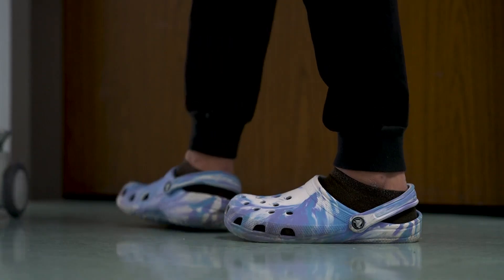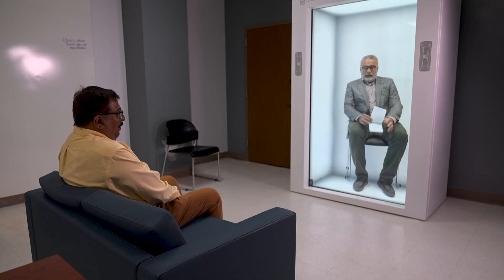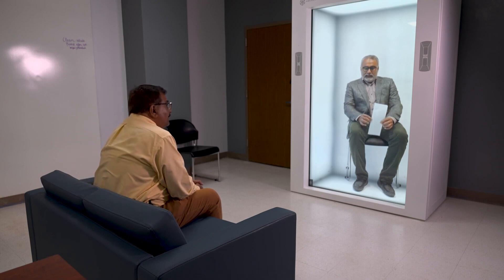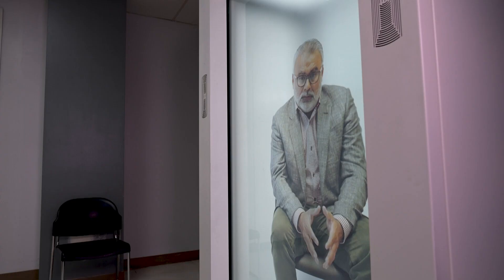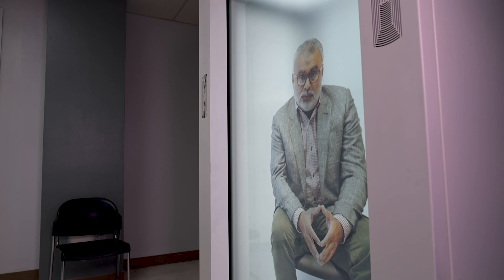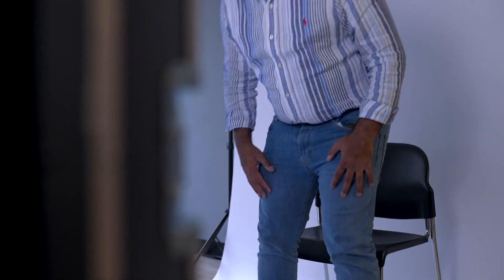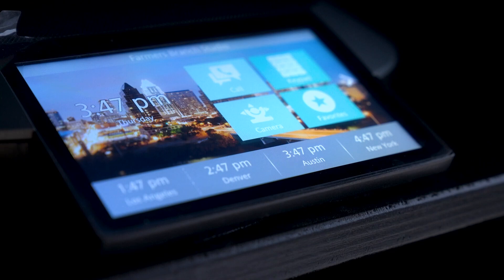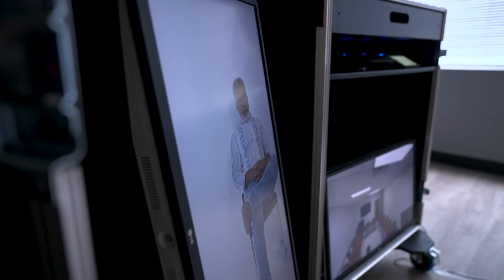North Texas hospital making history with doctors who visit patients via hologram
Crescent Regional has installed its first "Holobox," a 3D, life-sized, holographic display that allows doctors to teleport to the hospital for real-time consults